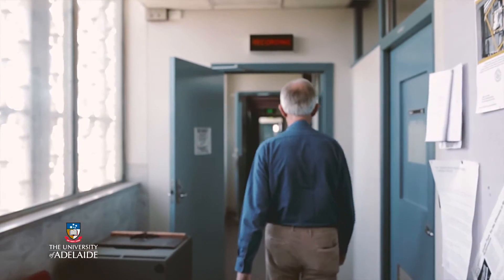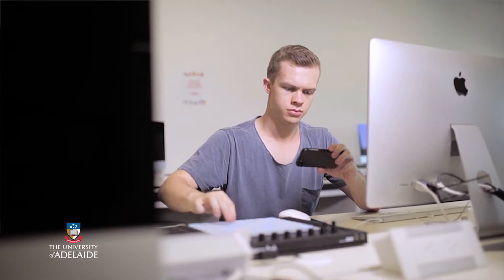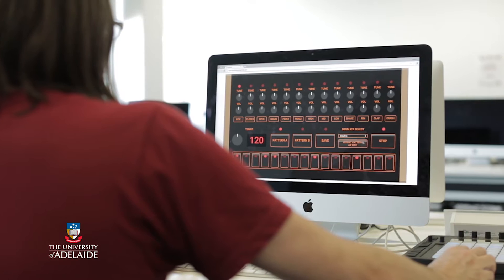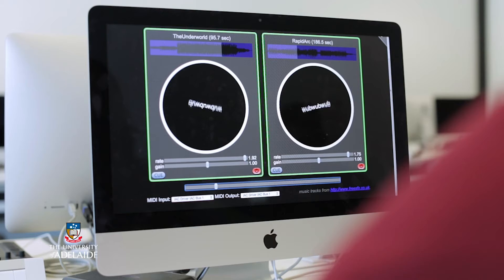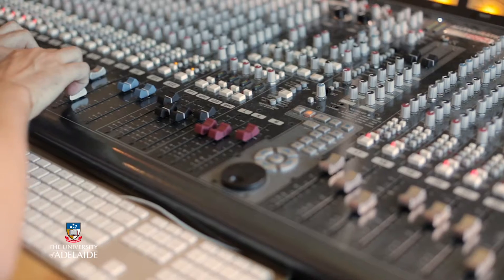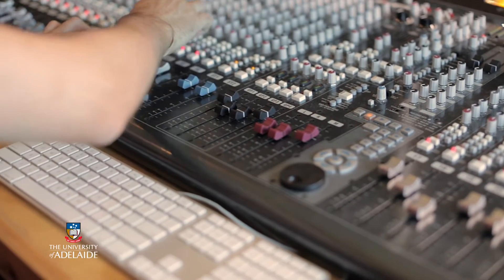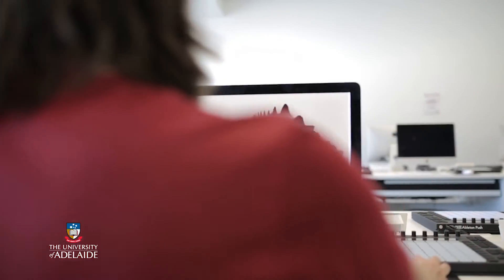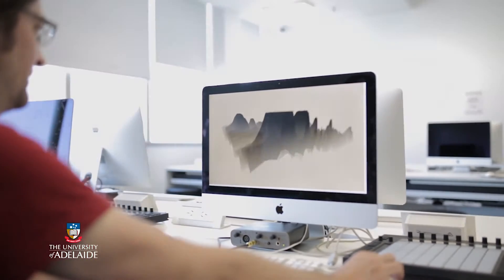Music Technology Foundations | AdelaideX on edX | Course About Video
Learn how to use creative technologies to make your own music and get a step closer to a career in music.

Technology has greatly altered how we write, listen to and enjoy music. This music course will show you how to apply new technologies to your own creative practice. Music Technology Foundations draws on Adelaide’s world-class pioneering expertise in making electronic music, to provide a great foundation to a career in music and to enable any learner to use technology in creative ways.

In Music Technology Foundations, you’ll learn about the core principles of music technology, including sound, audio, MIDI, effects and sequencing. Each week, you’ll complete creative practical tasks in freeware and browser based apps, and you’ll share the music you make with the course instructors and fellow learners. This practical work is underpinned with historical context and essential theory, so that you can gain even greater insight into your music.

- History, theory and practice of music technology
- Sound, audio, MIDI, effects and sequencing
- Hands-on practice with music-making using contemporary digital tools